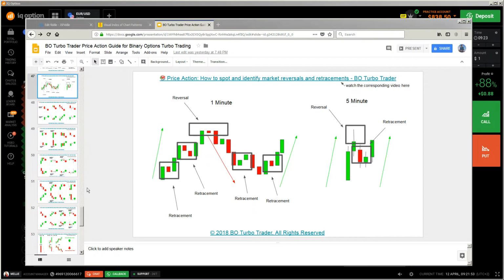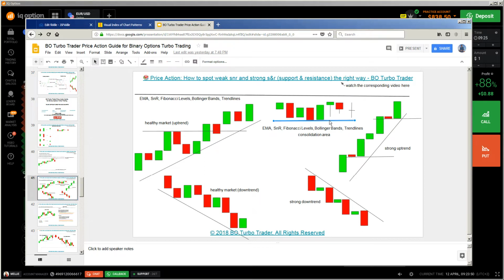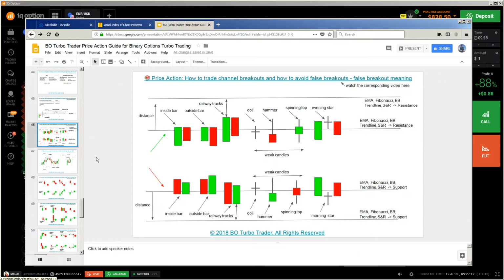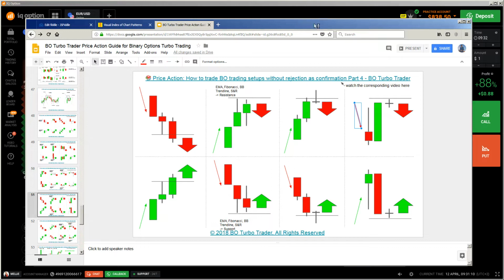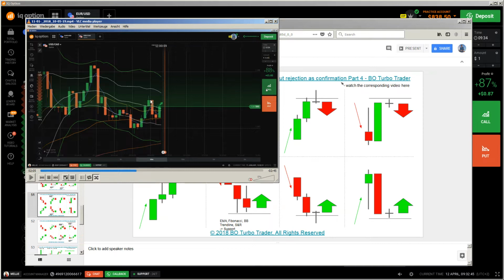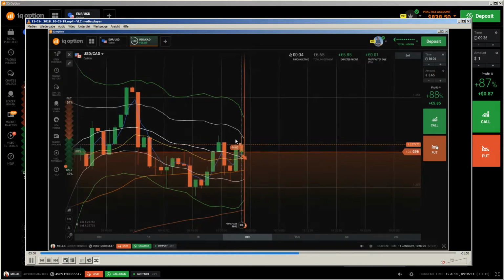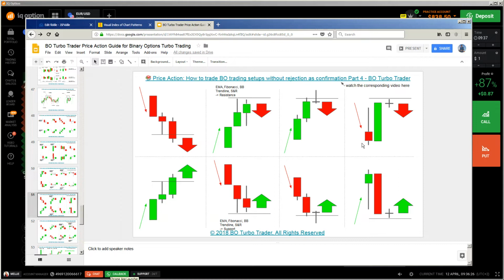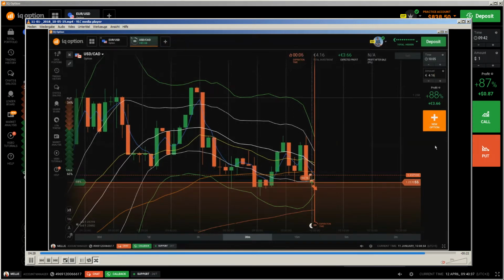▶️ Price Action: iq option live trading setups examples and options trading example part 13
This simple yet very profitable options trading tutorial will help you understand how to trade stock options. This is a simple step by step guide on how to buy Put and Call options. While this strategy is focused on the stock market, it can be easily applied to other asset classes like Forex currencies. Example: You buy one Intel (INTC) 25 call with the stock at 25, and you pay $1. INTC moves up to $28 and so your option gains at least $2 in value, giving you a 200% gain versus a 12% increase in the stock. 2. Profit from stock price drops with limited risk and lower cost than shorting the stock.

You bought 10 shares of stock A with $1000. Scenario 2: Call Option of stock A is priced at $5 (premium) with a strike price of $100 and expiry at month end (31-Jan). Each option is a contract to buy or sell 100 shares. You can choose buy 10 call options with $500 and invest remaining $500 in fixed deposit. The more likely something is to occur, the more expensive an option would be that profits from that event. This is the key to understanding the relative value of options. Let's take as a generic example a call option on International Business Machines Corp. (IBM) with a strike price of $200; IBM is currently trading at $175.

With the stock at 34, you sell one 35 call for $1.00. If the stock is still at 34 at expiration, the option will expire worthless, and you made a 3% return on your holdings in a flat market. Example: Apple (AAPL) is trading for 175, a price you like, and you sell an at-the-money put for $9. When you take out an option, you're purchasing a contract to buy or sell a stock, usually 100 shares of the stock per contract, at a pre-negotiated price by a certain date.

options trading for beginners video
options trading for beginners pdf
options trading strategies for beginners
options trading education
option trading for beginners books
how to trade stock options for beginners - stock trading courses
options trading simulator

options trading example india
options trading example video
option trading tutorial example

option trading example pdf
call option example and put option example
options contract example